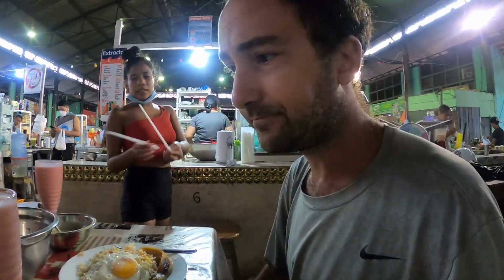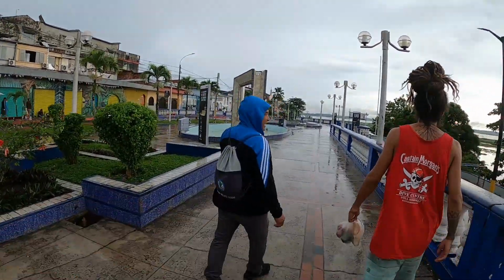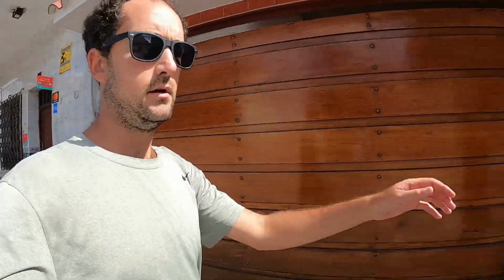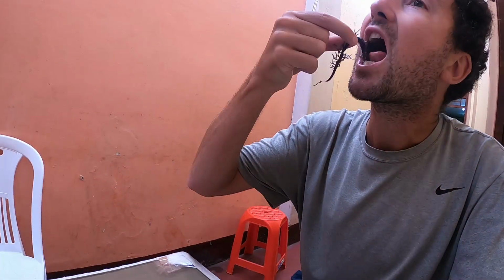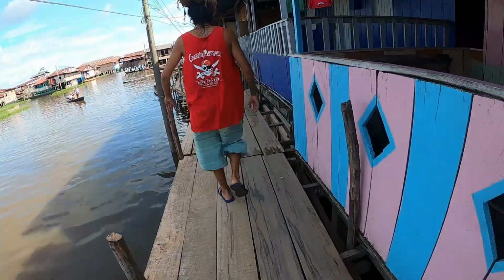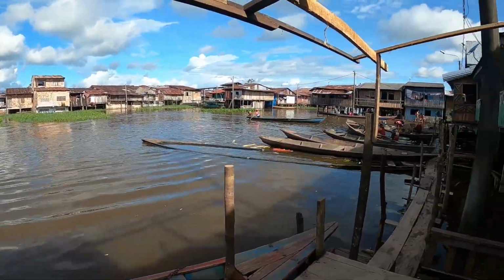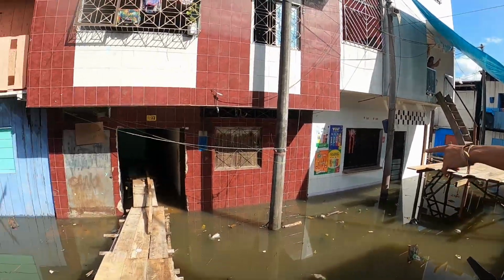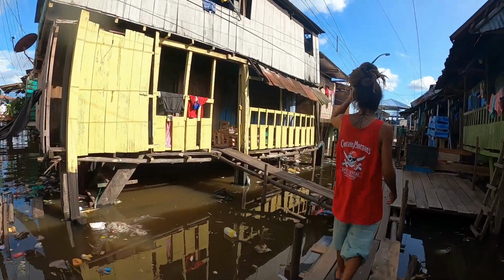Is Peru's Amazon city as dangerous as they say? 🇵🇪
Iquitos market is famous for being huge and chaotic, so we set out to explore and see what kind of characters we could find.